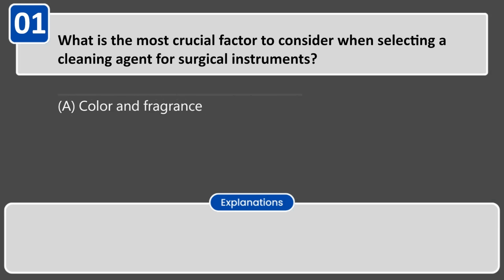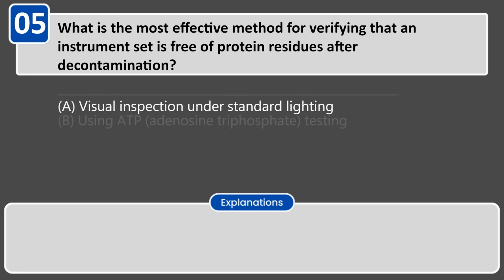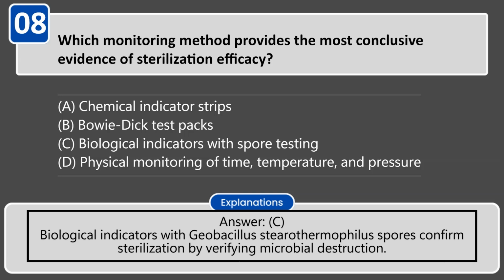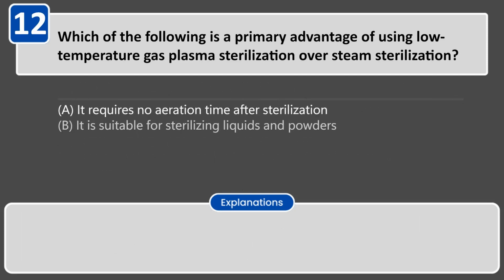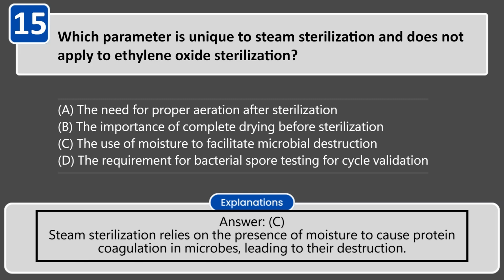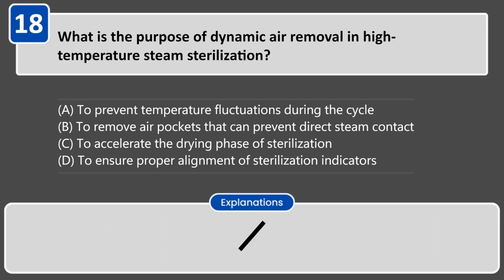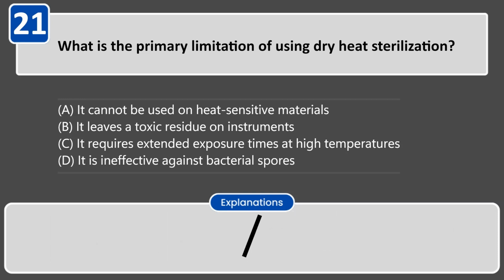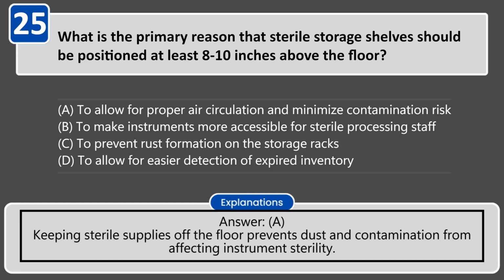CBSPD CSPDT Certification Practice Test 2025 - Questions & Answers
Are you preparing for the CBSPD Certified Sterile Processing and Distribution Technician (CSPDT) Exam 2025? This CSPDT Practice Test will help you assess your knowledge with realistic, exam-style questions and answers. Get detailed explanations to strengthen your understanding and pass the exam with confidence!

✅ 2025 CBSPD CSPDT Practice Test Questions
✅ Correct Answers with Detailed Explanations
✅ Covers All Major CBSPD Exam Topics
✅ Realistic Questions to Help You Pass

✔️ Improve your sterile processing knowledge
✔️ Enhance your test-taking strategies
✔️ Get familiar with CSPDT exam-style questions
✔️ Boost your chances of passing the CBSPD CSPDT exam

📖 Topics Covered in This CSPDT Practice Test:
📌 Infection Prevention & Decontamination
📌 Sterilization & Disinfection Techniques
📌 Medical Equipment Handling & Maintenance
📌 Regulations & Industry Standards (AAMI, OSHA, CDC)
📌 Quality Assurance & Risk Management